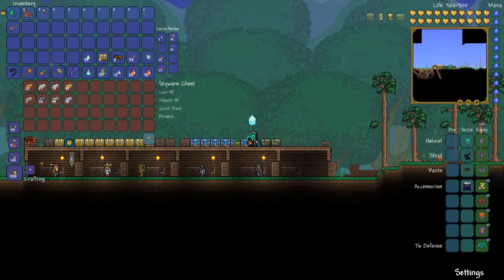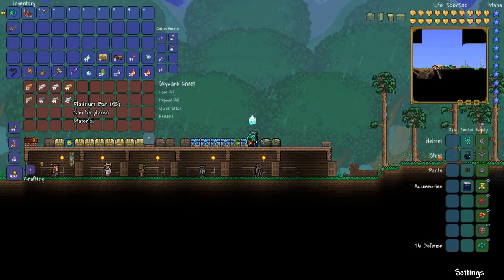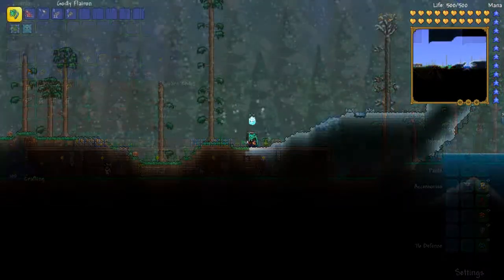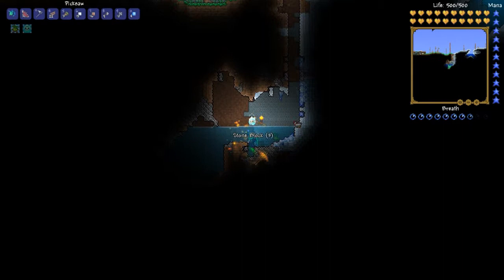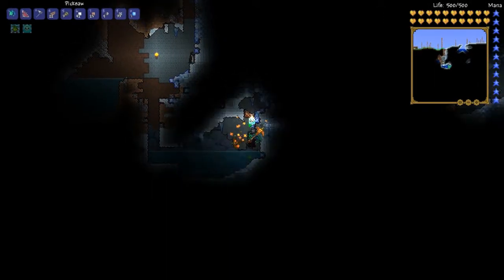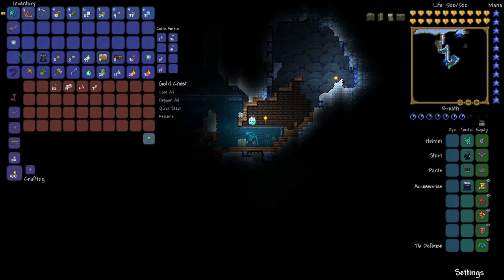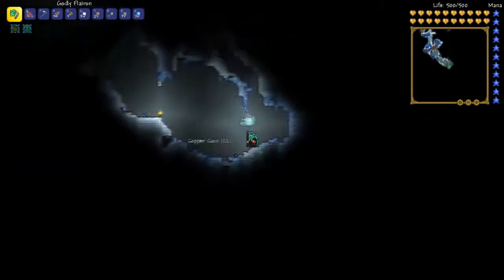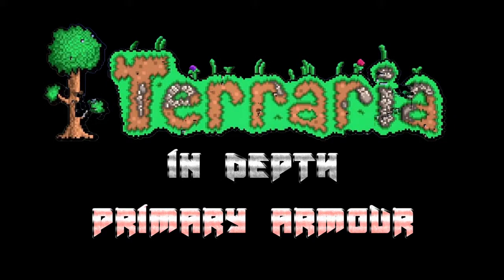Terraria: In Depth - Episode 5 - Primary Ores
This is Episode 5 of Terraria: In Depth, a series where i show every item and mechanic in the game. The first 4 - 5 episodes will be mechanics of the start of the game, then i will head over on to items, and single topics.

This Episode: The first ores

Videos will be released in order of game progression (roughly).
Thanks!